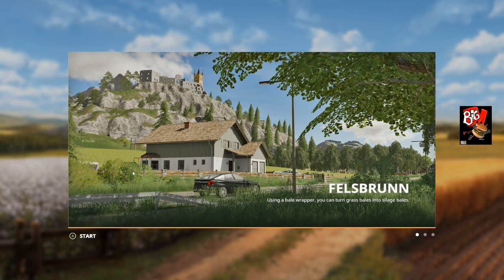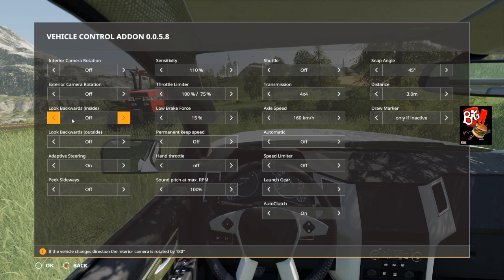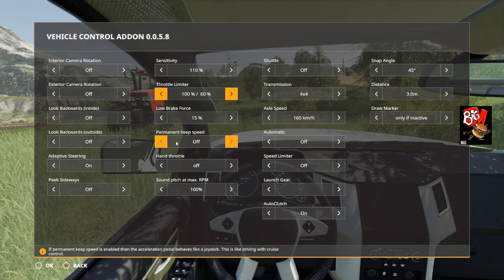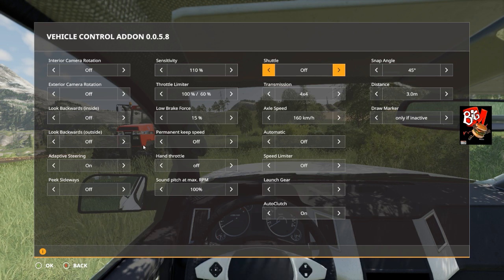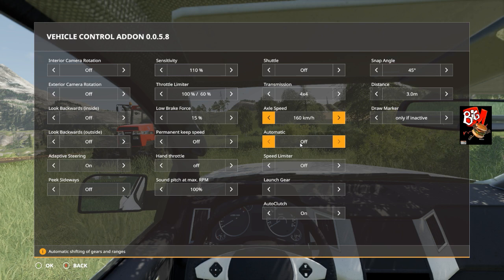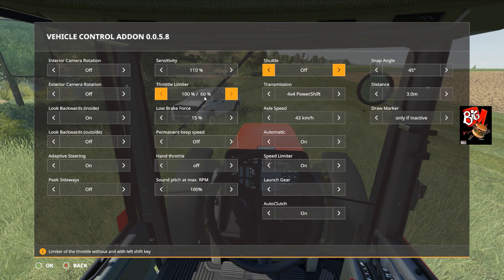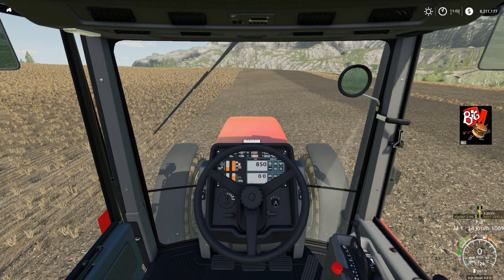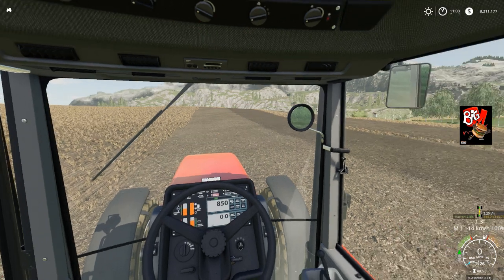Vehicle Control Addon Tutorial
A little tutorial on what the functions do and using it.

All you have to do is download the zip file in the list.